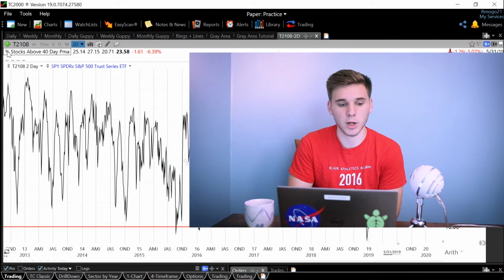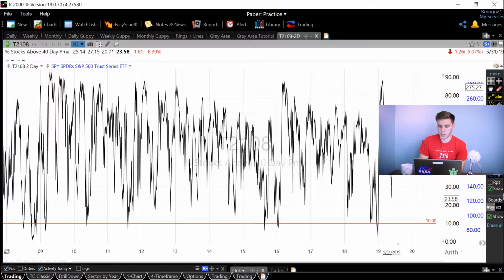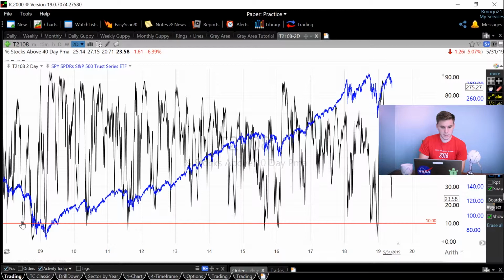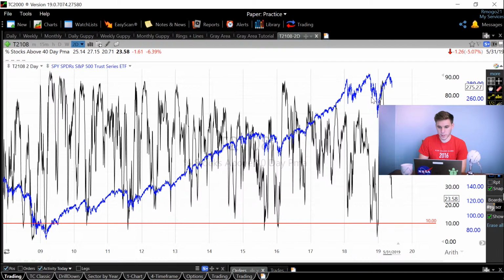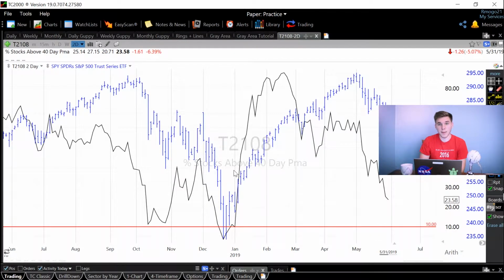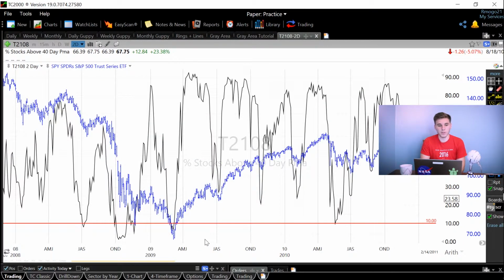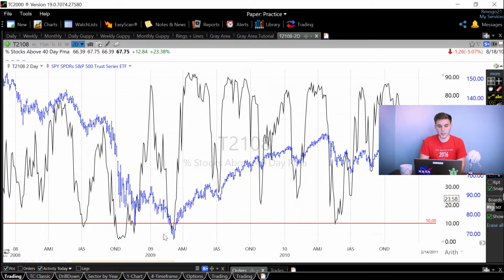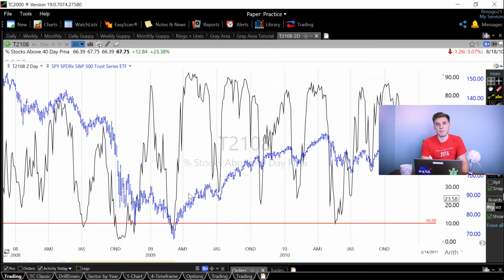How To Time the Stock Market | Worden T2018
In this video I conclude my three part series on timing the market. I explain how to use the T2108 indicator which is perfect for helping determine the potential stock market bottom after major corrections.

Richard